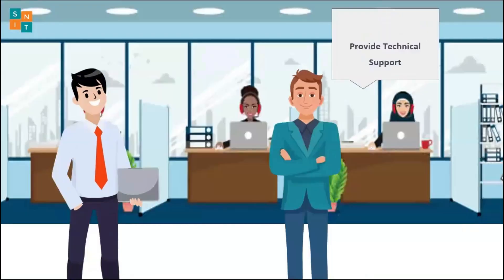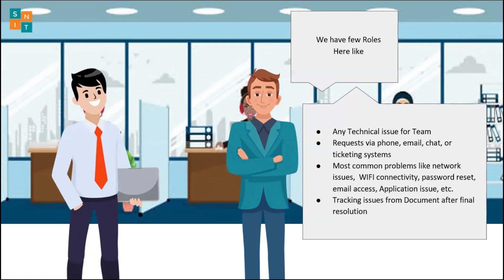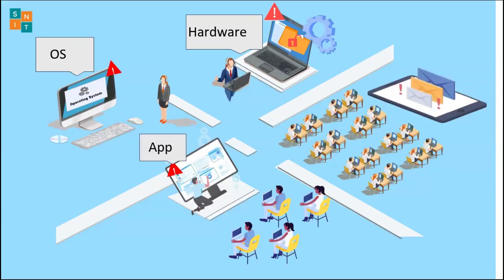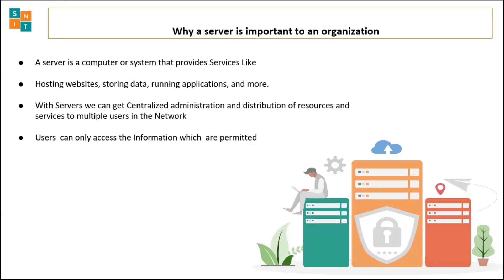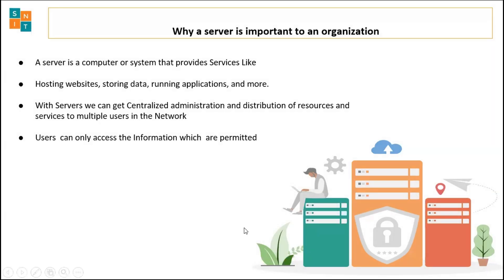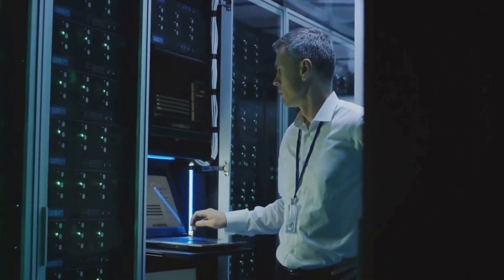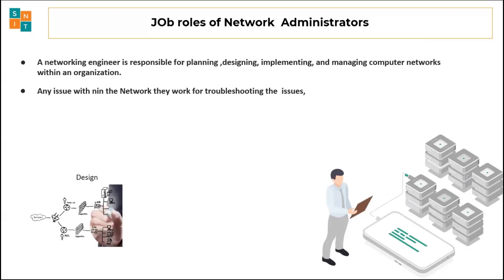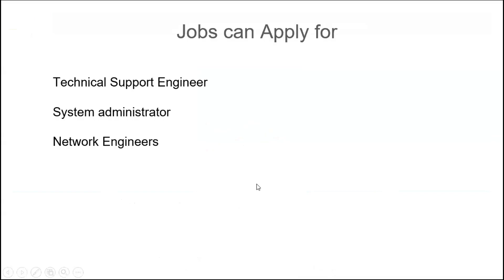Career Growth in Networking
Are you fascinated by the intricate world of IT networking? 🌐 Ready to dive into a career that offers endless opportunities for growth and innovation? Look no further! Our latest video, "Career in IT Networking," is your ultimate guide to understanding this dynamic field.

Join us as we unravel the mysteries behind IT networking and explore the diverse pathways it offers for aspiring tech enthusiasts. From setting up secure networks to troubleshooting complex issues, we'll cover it all. Learn about the essential skills needed to thrive in this ever-evolving industry, including network design, configuration, and maintenance.

Whether you're a seasoned professional looking to advance your career or a newcomer eager to break into the tech scene, this video is for you. Discover the various certifications and educational resources available to help you excel in IT networking, and gain insights from experienced professionals who have carved successful paths in the field.

Ready to embark on an exciting journey towards a rewarding career in IT networking? Hit play now and start charting your course to success! Let's build connections and make strides together in the world of IT networking! 🚀💻